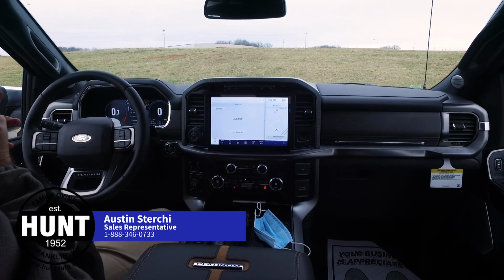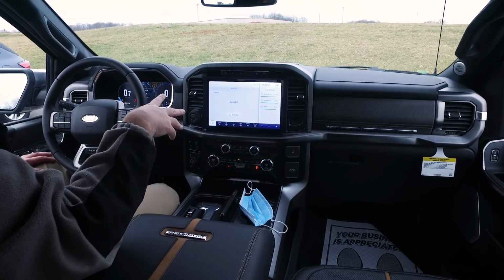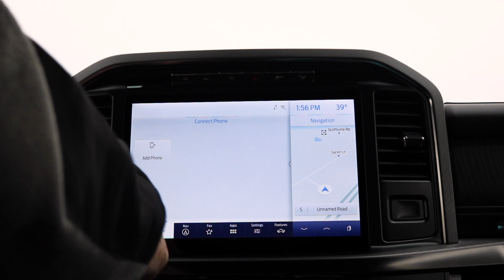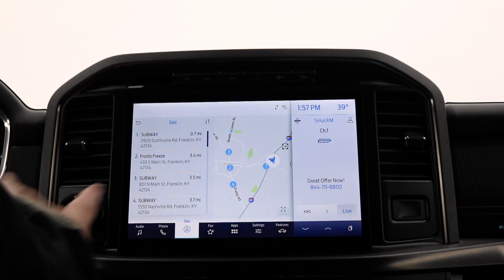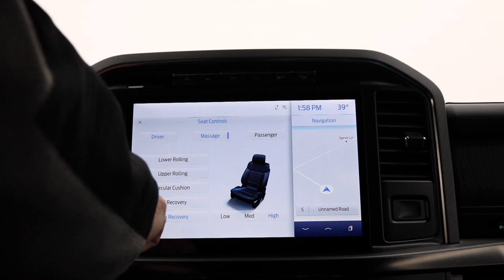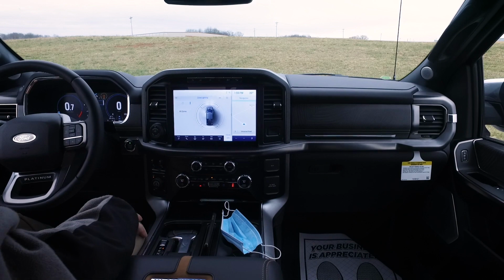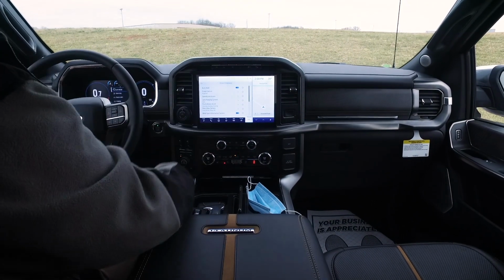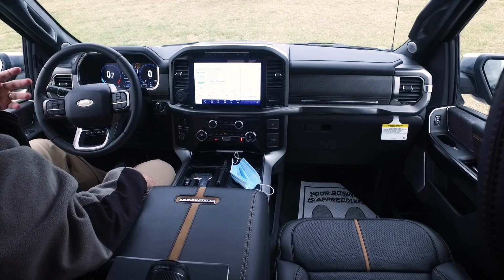SYNC 4 vs SYNC 3: What’s new on the 2021 Touchscreens?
Austin took a minute to walk us through all the differences of SYNC 4 versus SYNC 3! We cover all the newer features and how to navigate the updated system.

We use this channel to post reviews, walkthroughs, and how to videos for some of the cool cars and trucks that we get a chance to work with every day. We usually feature new Ford, Chrysler, Dodge, Jeep, Ram vehicles but we will also feature all other types of makes and models for your enjoyment!

Hunt Ford Chrysler is a 3 generation family owned and operated dealership since 1952. Back then, the pace was slower and people had time for a cup of coffee and good conversation. We are committed to keeping that tradition alive. Hunt Ford Chrysler sells and services Ford, Chrysler, Dodge, Jeep, Ram vehicles in the greater Franklin and Bowling Green, KY area.